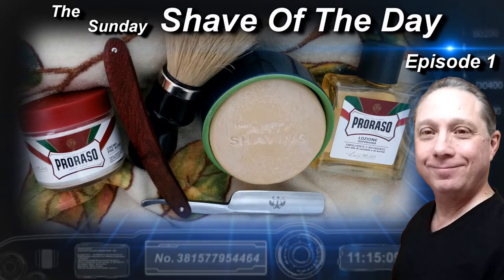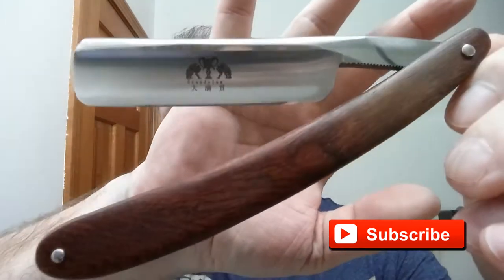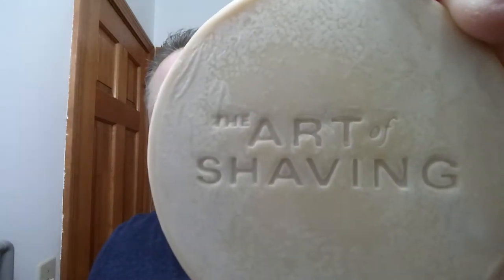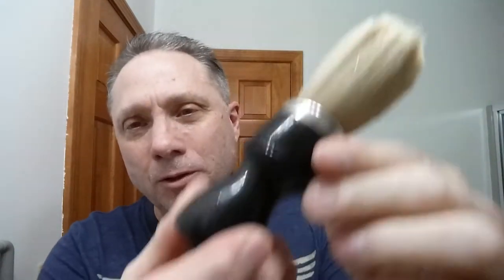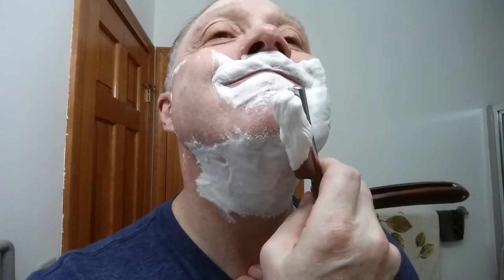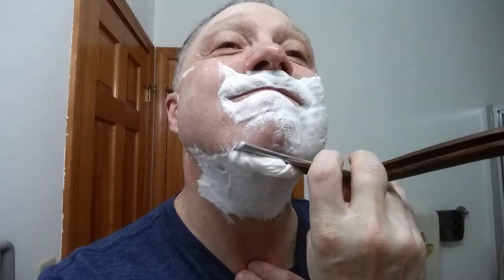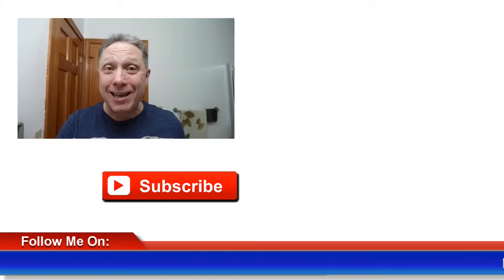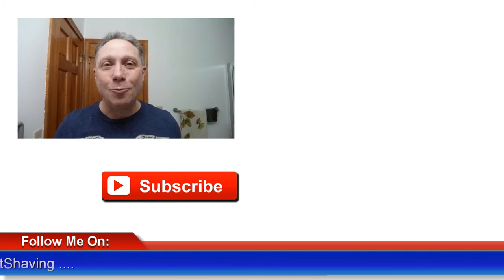ZY Grandslam Steel Straight Razor Shave, The Sunday Shave Of The Day Ep1, The Art of Shaving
The Sunday Shave Of The Day using a 2016 ZY Grandslam Half Hollow Natural Wood handle Stainless Steel Straight Razor Shave, SOTD with Proraso RED Pre-Shave Cream and The Art of Shaving NOS (New Old Stock) Tallow SANDALWOOD Shaving Soap in a Van der Hagen Premium Ceramic bowl, 30 Degree Red Latigo Leather Straight Razor Strop, Omega Shaving Brush 10098 Professional Boar Bristle made in Italy, and finishing off with Proraso RED Refreshing and Toning After Shave Lotion.

The Art of Shaving
NOS Tallow Sandalwood Shaving Soap Ingredients (*** this is all I could find ***):

Or you could try the Non-Tallow formula of The Art of Shaving Sandalwood

Eric

Proraso RED Pre-Shave Cream
The Art of Shaving NOS Tallow Sandalwood Shaving Soap
or
Non-Tallow formula of The Art of Shaving Sandalwood
Proraso RED After Shave Lotion